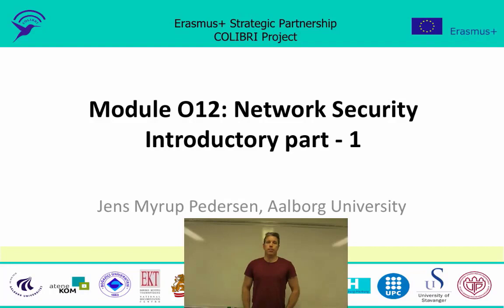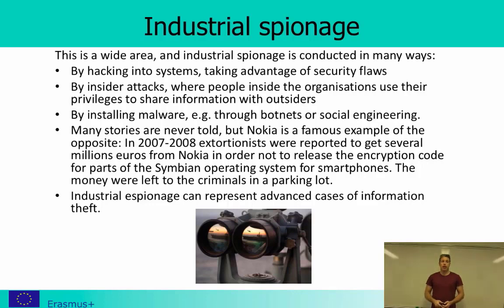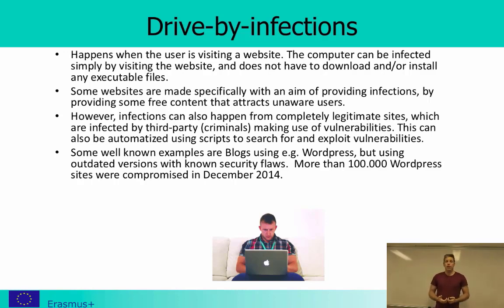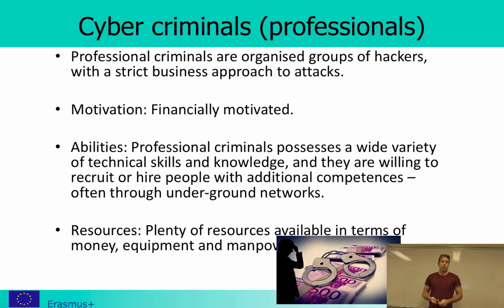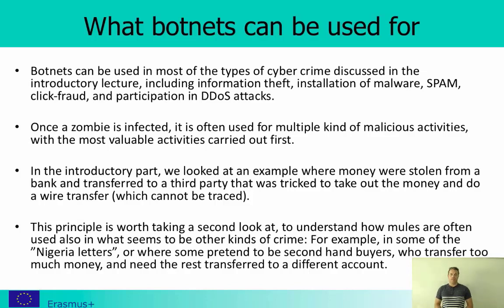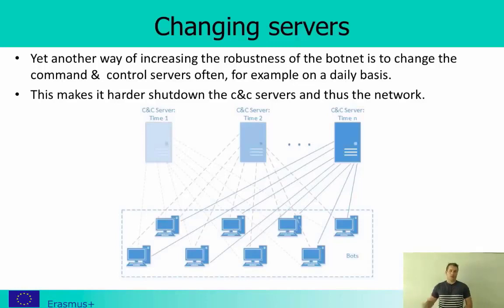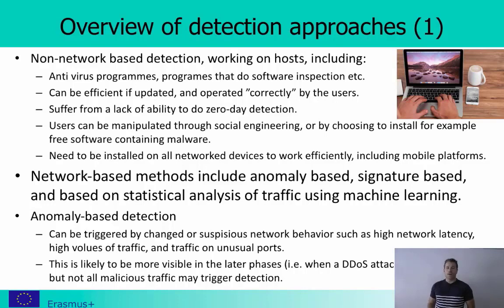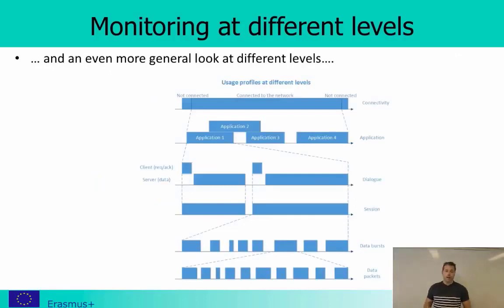Network Security Tutorial Course for Beginners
This network course is for beginners who would like to know ins and out of network security.

0:00        Network Security - Overview
0:47        Ransomware and spyware
09:50      Click fraud, spam
13:40     DDoS attach
16:54     Infections and social engineering
23:12     Different group of attackers
30:38     What is a botnet
34:19     What botnet is used for
41:01     Botnet architecture
46:56     Fast flux
50:54     Overview of detection method
01:05:20     Machine learning based detection

⭐️ Credit⭐️
This course is offered by  EPIC Erasmus